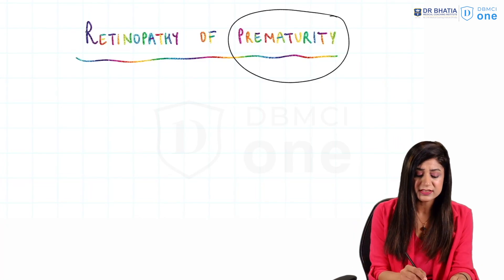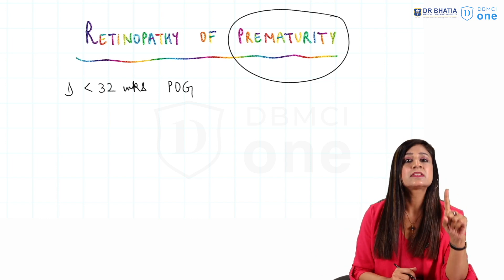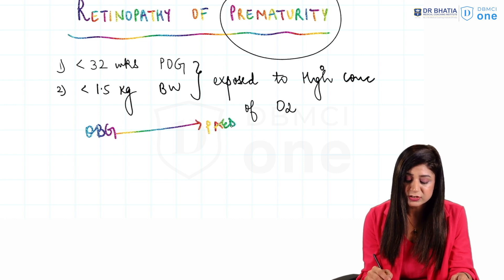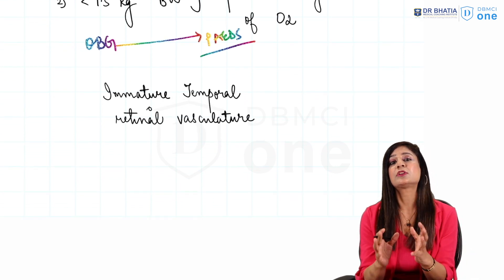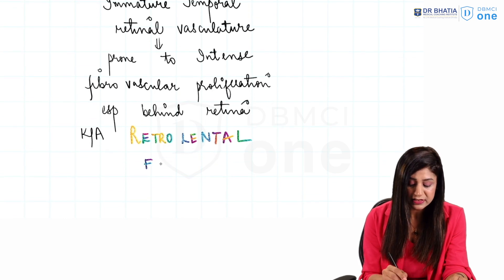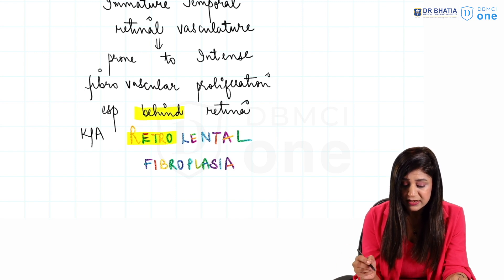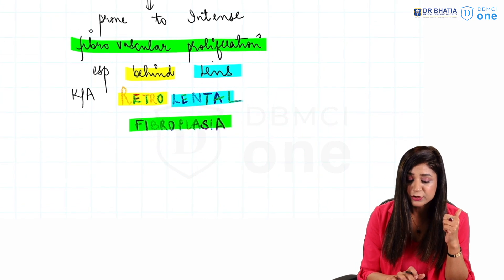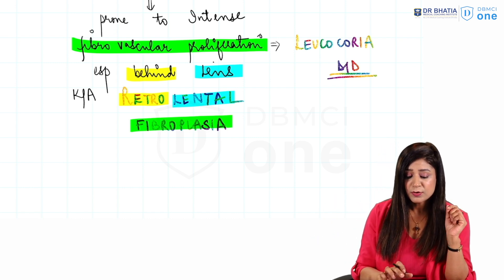Learn Retinopathy of Prematurity and Retinitis Pigmentosa with Dr.Niha Aggarwal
📚Learn Retina Module with Dr.Niha Aggarwal for free on DBMCI One app today!

👉Free acces expires on 20th Feb 2025

This snippet deals with Retinopathy of prematurity, criteria, leucocoria and pathogens is of the disorder.

👉 Download the DBMCI One app today!